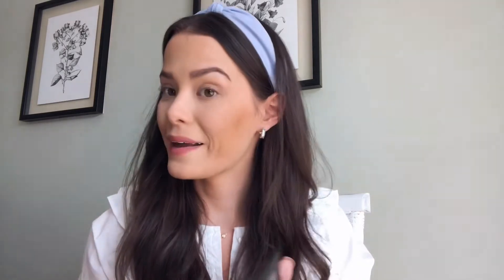My Everyday Makeup Routine - Easy + Natural Everyday Makeup Tutorial | Musings by Madison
Today I'm re-sharing my go-to makeup look since a little bit has changed since I recorded my last one! Here’s how I do a full face makeup look with a warm glow that’s perfect for fall and winter, as well as everyday. My everyday makeup is quick and easy to achieve! Plus, it looks very natural and fresh! What's your go-to look? Also, meant *stippling brush when talking about my foundation! (woops!)

PRODUCTS -
bareMinerals Prime Time primer
bareMinerals barePRO foundation
Smashbox 24 Hour Concealer
Laura Mercier Setting Powder
it Cosmetics Bye Bye Pores finishing powder
bareMinerals Faux Tan bronzer
Stila Stay All Day Bronzer
Bobbi Brown Blush
Stila Heaven's Hue Highlighter
tarte Tartelette Clay Eyeshadow Palette
Anastasia Modern Renaissance Eye Shadow Palette
tarte Maneater Eyeliner
Too Faced Damn Girl Mascara
Anastasia Dip Brow Pomade
Anastasia Brow Wiz
Lipstick (Enjoy the View) under $10

BRUSHES -
*STIPPLING foundation brush
Beauty Blender sponge
All over powder brush
Bronzer brush
Blush brush
Highlighter brush
Eyeshadow brush
Angled brow brush